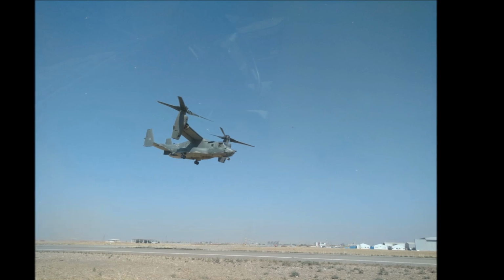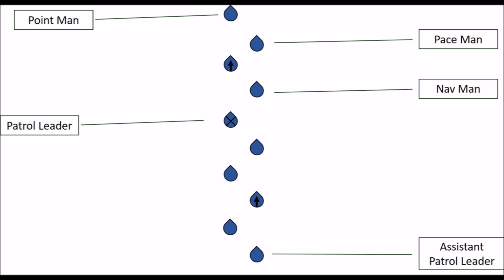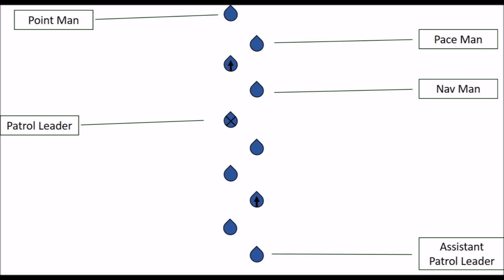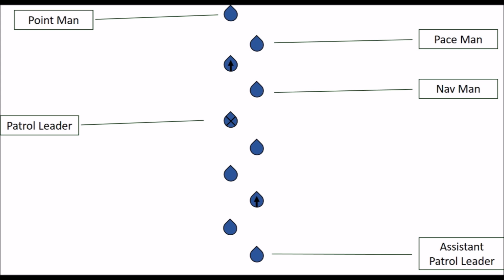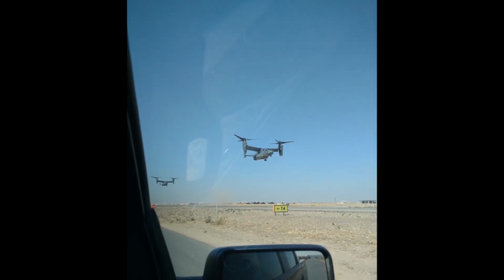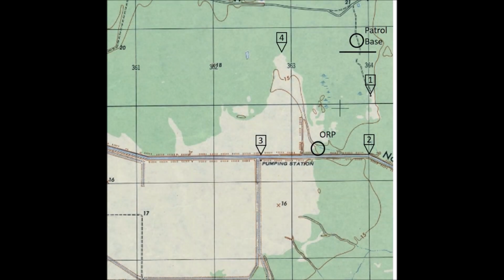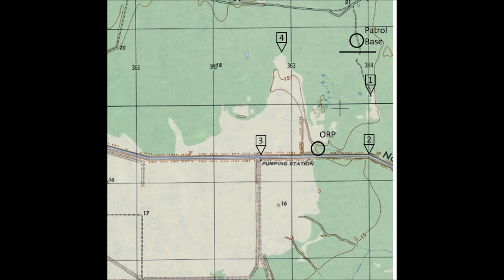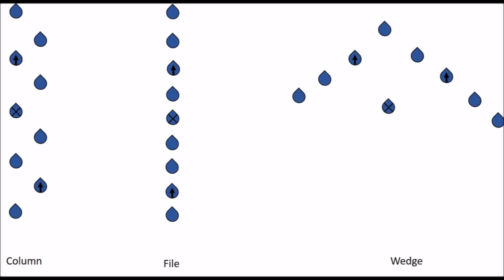Down and Dirty Tactics, Episode 6: Patrolling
Down and Dirty Tactics is a 10 part series covering the basics of small unit infantry combat at the squad and platoon level. The information given is just the basics and leaves out a lot of more in-depth concepts.

At the completion of this 10 part series the viewer should have a solid understanding of the concepts needed to conduct offensive and defensive actions of a rifle platoon.

Edit - Should probably clarify that the series is based on USMC basics, but does not accurately depict the organizational structure of the USMC. The organization used throughout series is more common to what many milsim communities use.